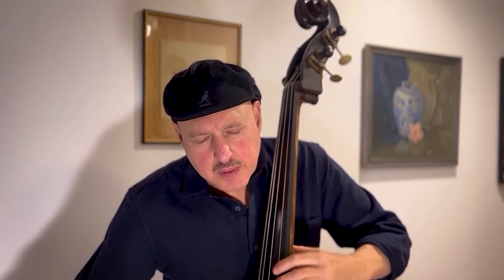Harvie S and the New Heritage Bass Strings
Kolstein Heritage Strings are back! Watch Harvie S playing what he considers are "The Best Bass Jazz strings ever made!"